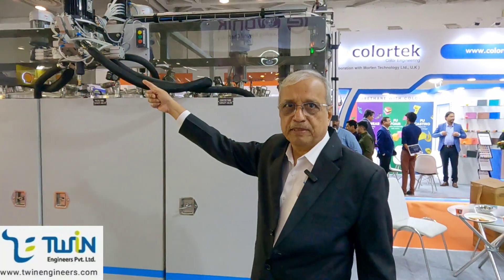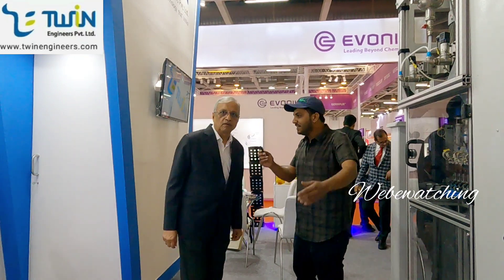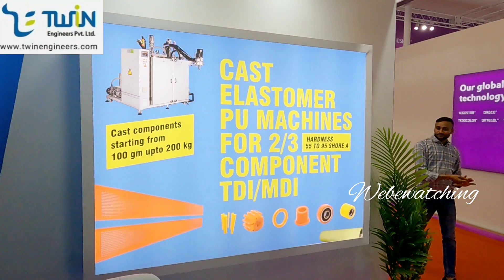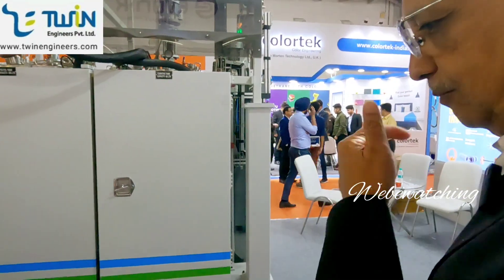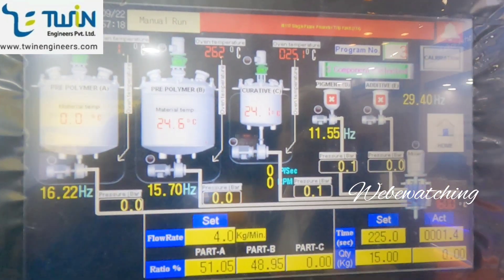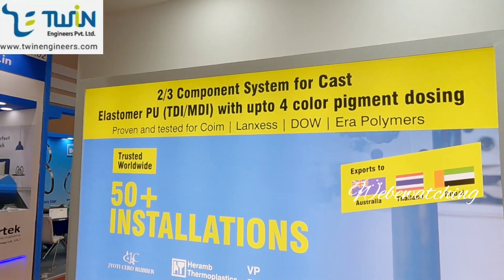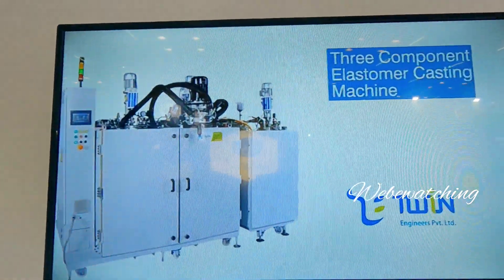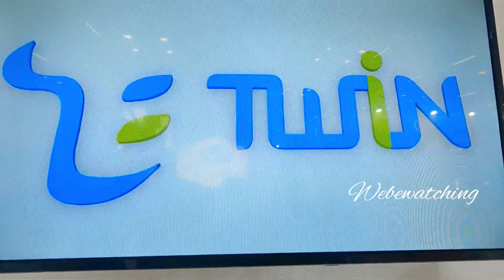PU TECH EXPO 2023 - india expo mart | Pu elastomer casting machine - Twin engineers pvt. ltd.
Twin Engineers works as a partner to achieve your goals, from bringing new innovations to reality, achieving desired productivity levels, and ensuring world-class quality and performance.
Cast Elastomer Polyurethane Machines for MDI, TDI and NDI Processes. India’s highest-selling. Exports to Thailand, Dubai and Australia.
So phone no.  And email address everything I have given in the video, if you need a ployurethne machine or want to start a business, so you can contact the manufacturer.